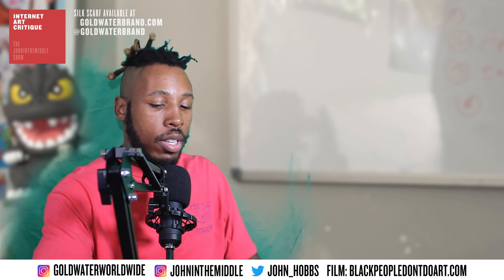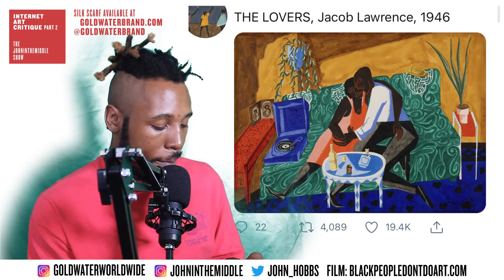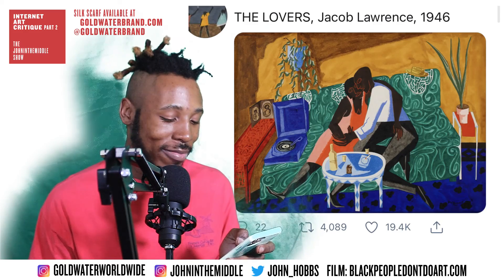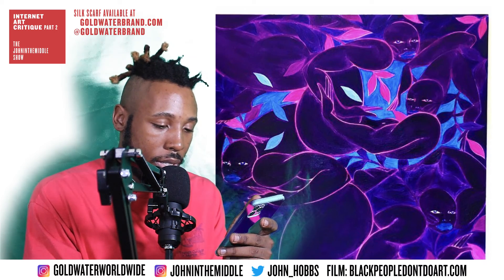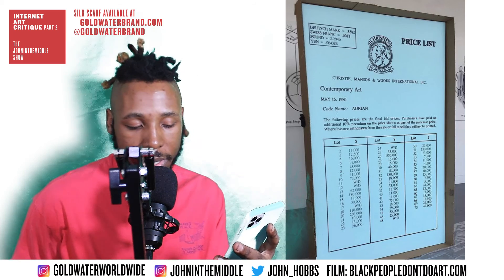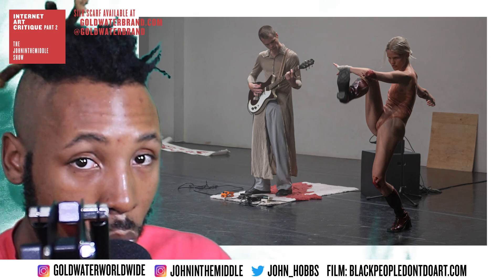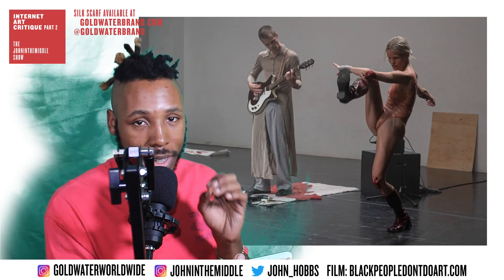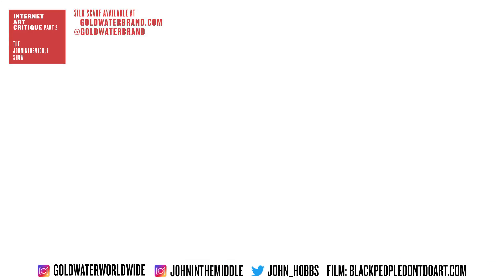Critique P2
Here i critique art that i found on the internet!